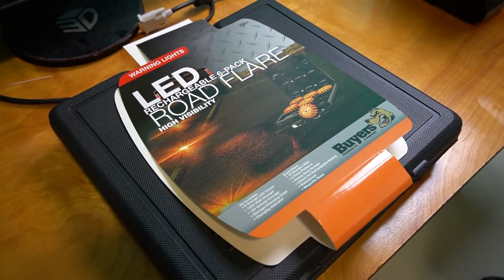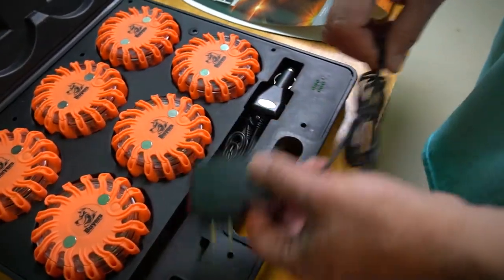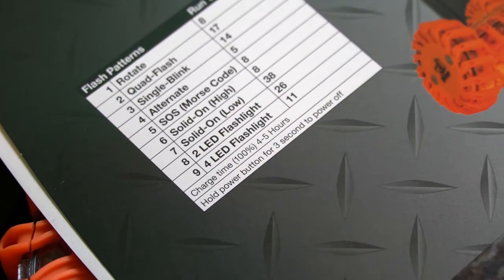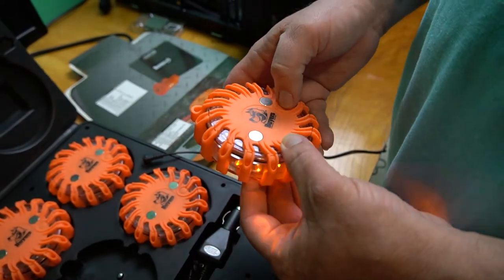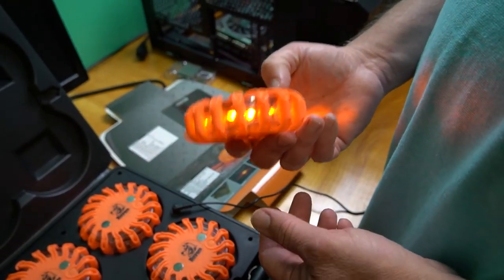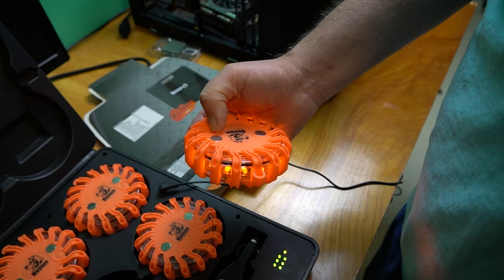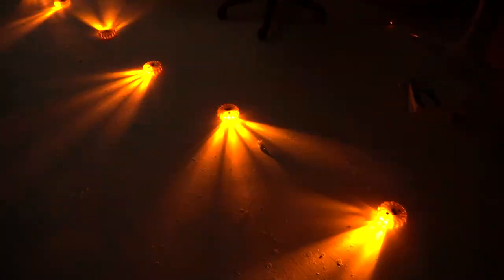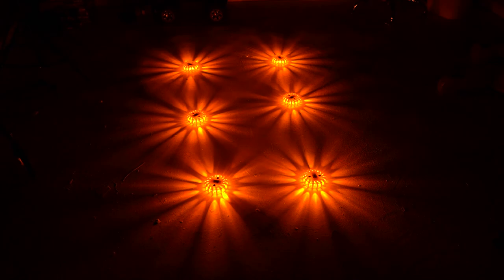Review of Buyers 6 Pack Rechargeable LED Emergency Road Strobe/Flare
This video is a review of the Buyers 6 Pack Rechargeable LED Emergency Road Strobe/Flare set.  I bought it with my own money and of course hope I never need them. But I think they have other uses as well like for camping.  These are not cheap, but seem to be good quality. Even made in America!
6 Pack Rechargeable LED Emergency Road Strobe/Flare